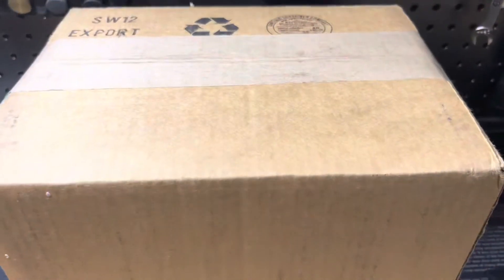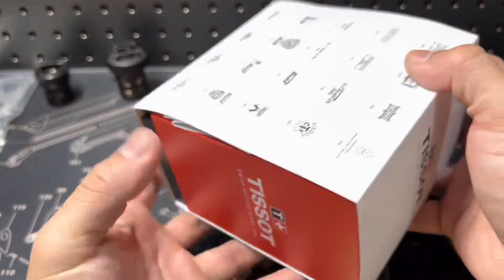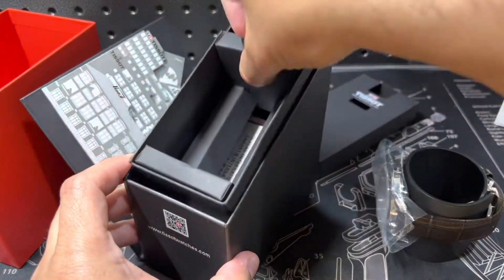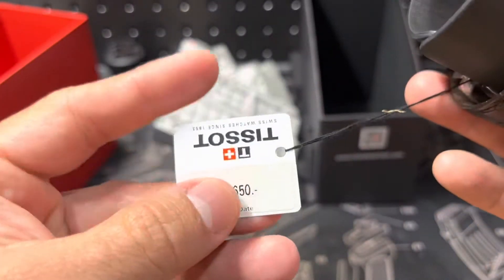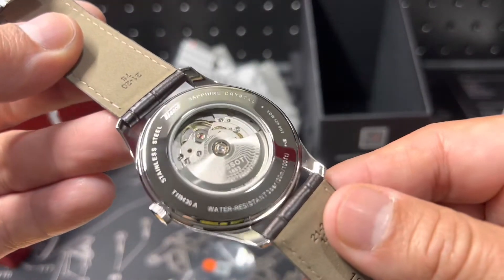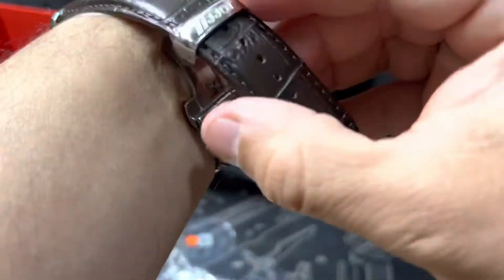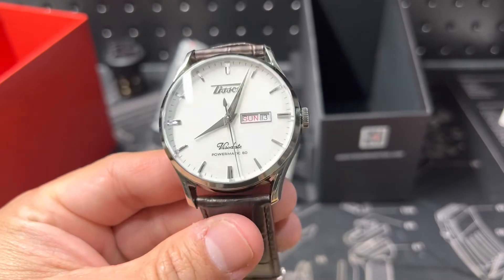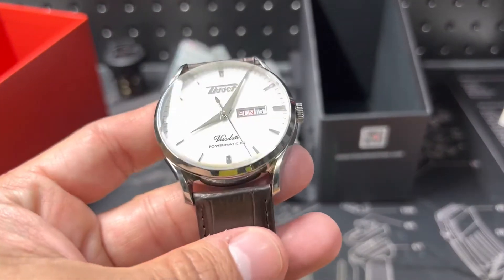Tissot Visodate Powermatic 80 Automatic Watch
Tissot Heritage Visodate Powermatic 80